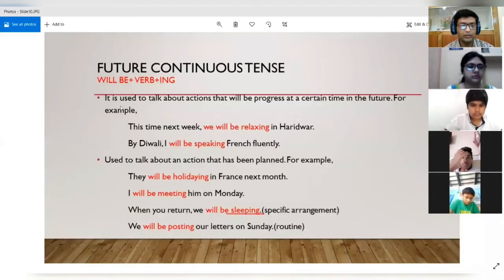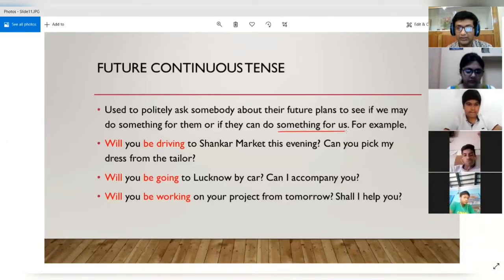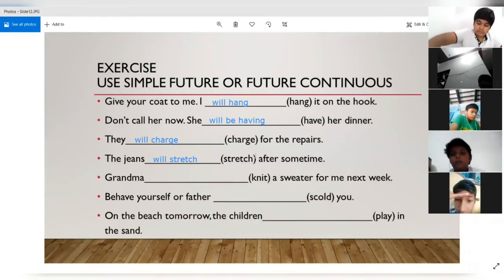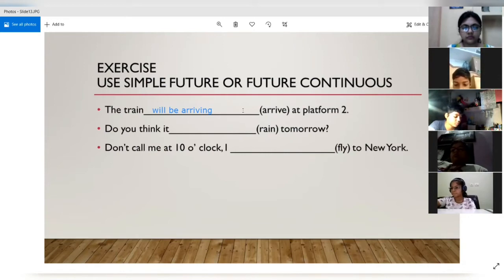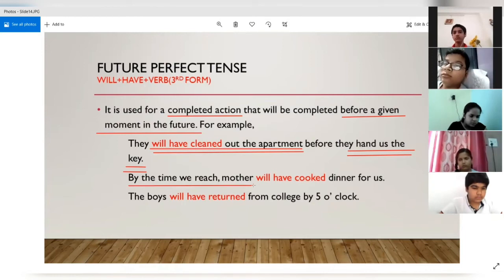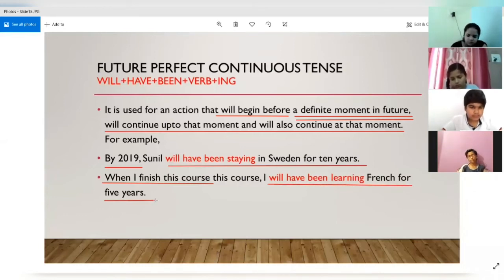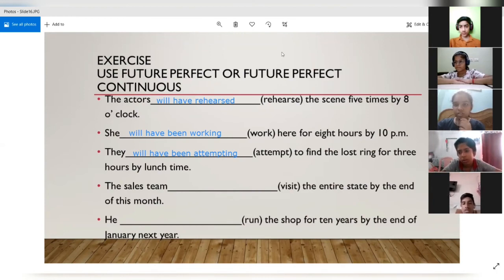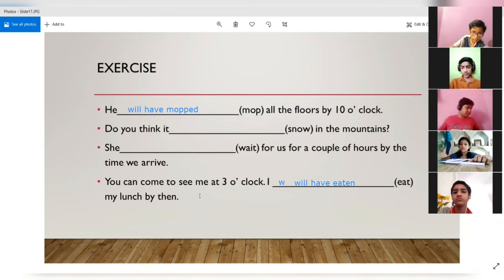The Future Tenses- Part 2